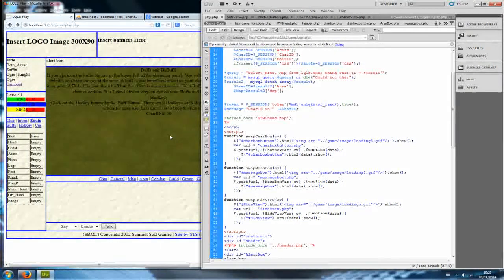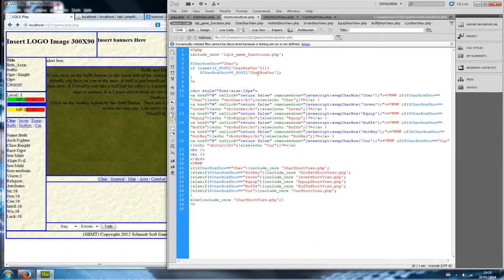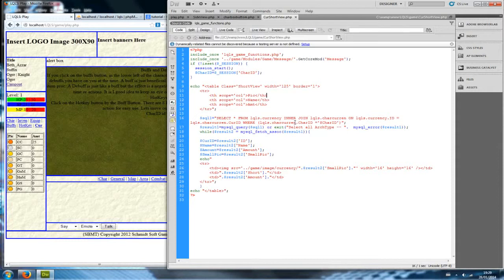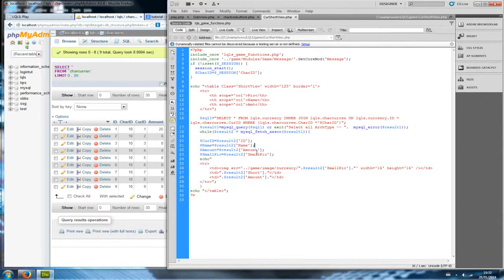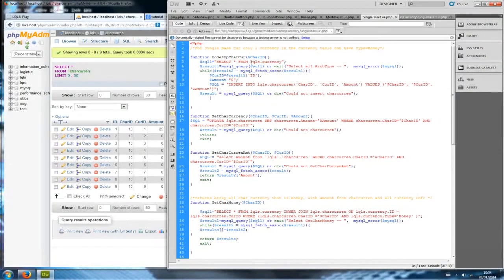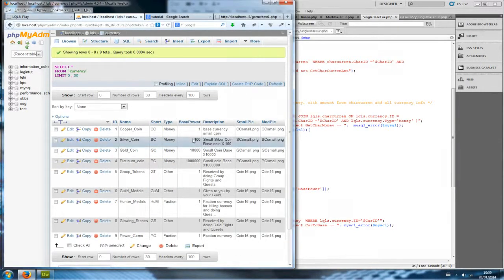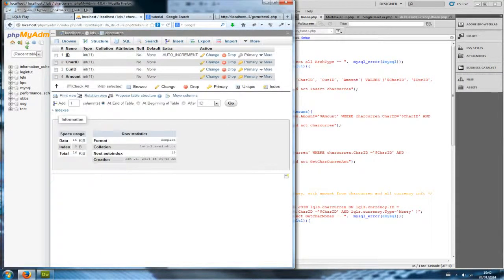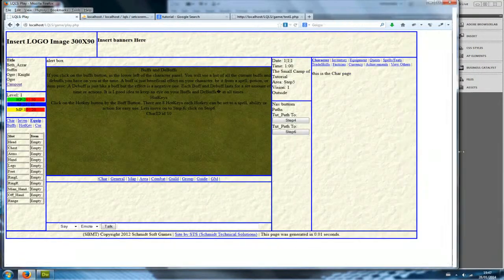SIMPLE_BROWER_MMORPG_TUTORIAL (SBMT) Part11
How to make a (Simply/Causal) MMORPG browser game.

Who is it for? Any one from new to browsers game development to more experienced developers.

This tutorial can be done with $0 development cost, as most programs are free or open sauces.

We will be using and learning  basic to more advanced PHP, MySQL,
 PHPmyAdmin, Jquery, and jquery ui + validate plug in,  Ajax, Fireworks,
 Gimp, and CSS in this tutorial. We will all so discuses Basic game structure,
 balancing the game, and the Game Design Document (GDD).

Post any Q and A and comments in this thread.